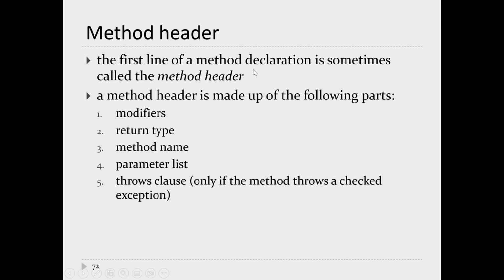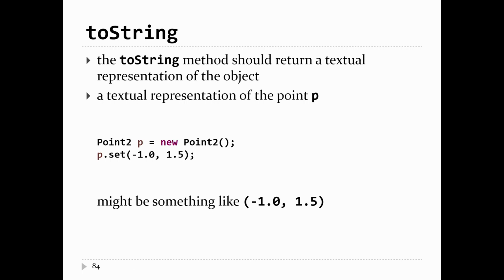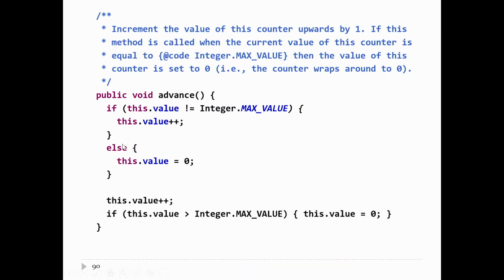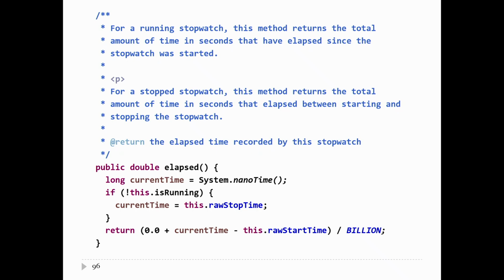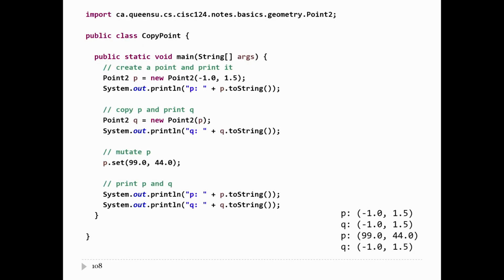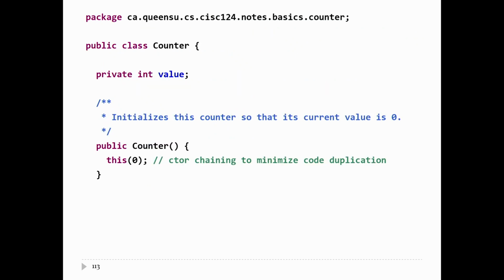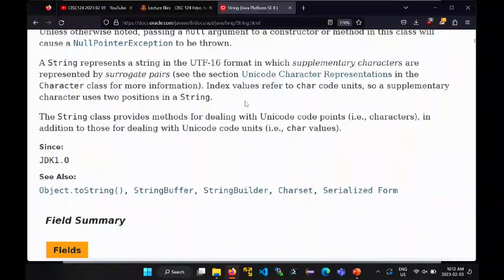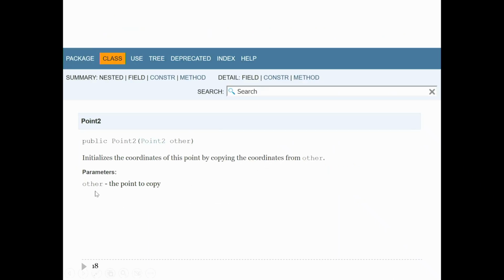CISC124 2023 02 03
Constructors; Methods